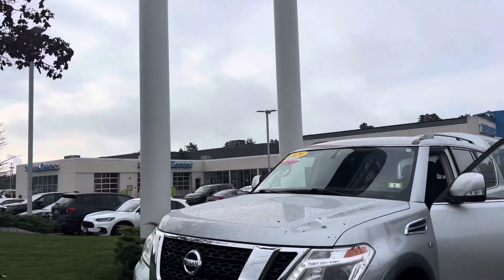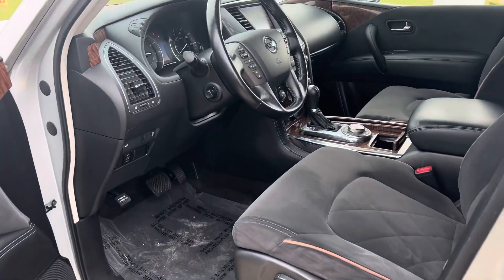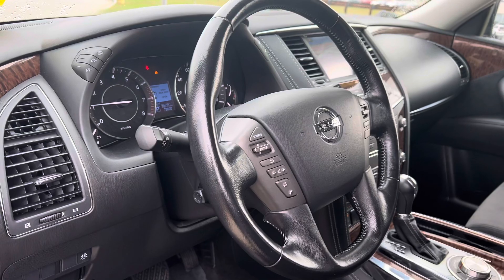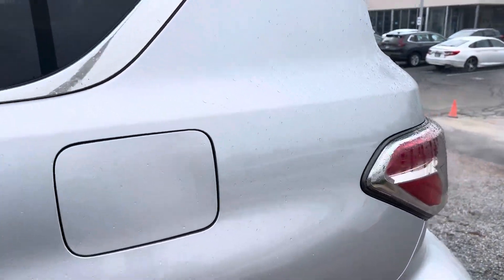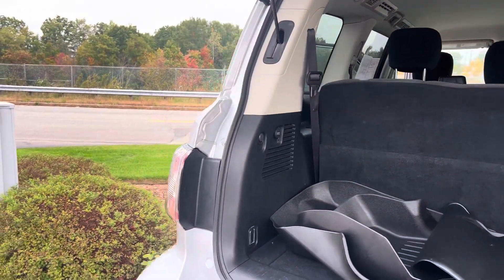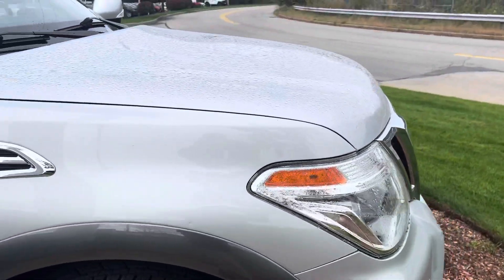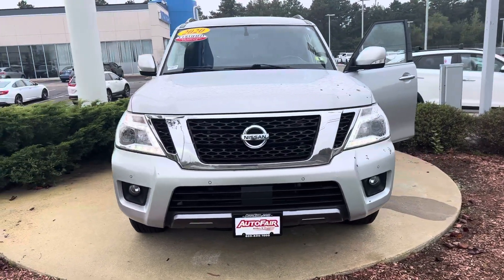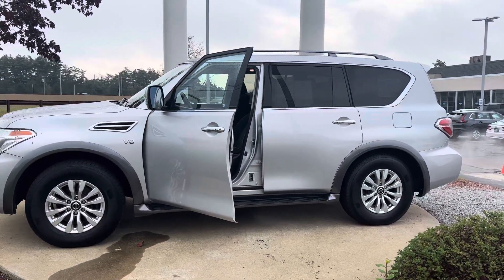2020 Nissan Armada demo for Alisa